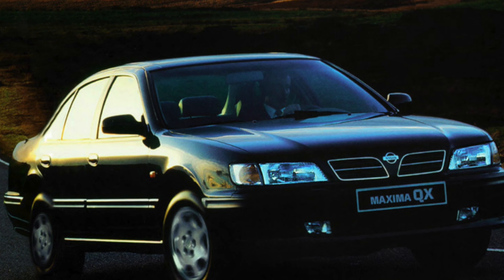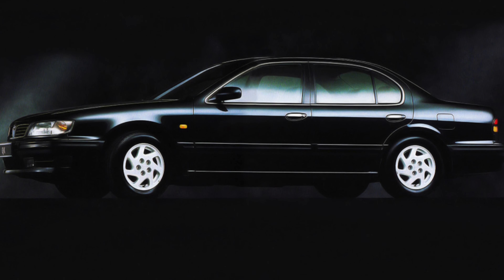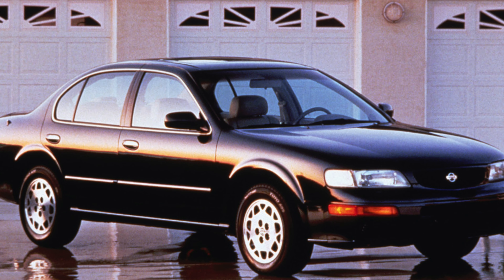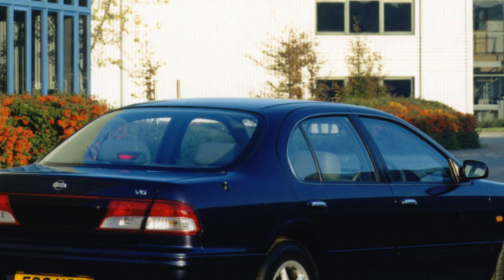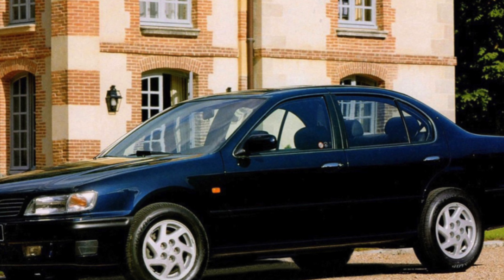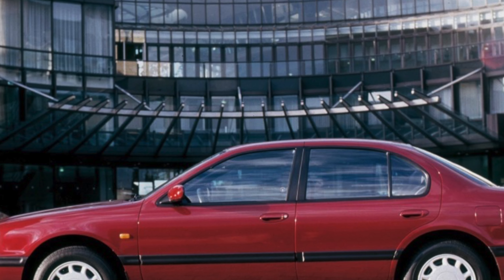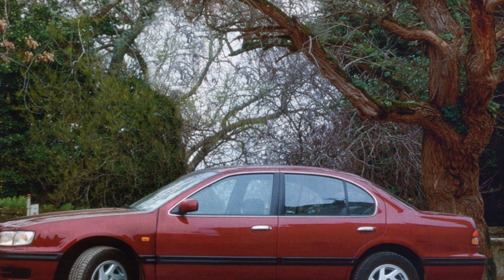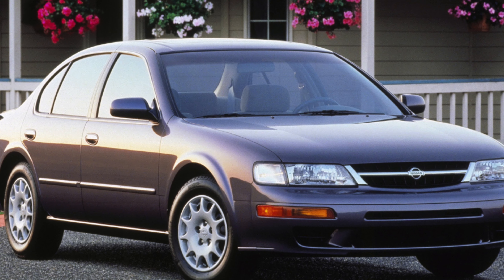Nissan Maxima QX Problems | Weaknesses of the Used Maxima QX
Should you buy a used Nissan Maxima QX? Pros and cons, maintenance costs and common problems of the Nissan.

Transmission problems
Engine reliability